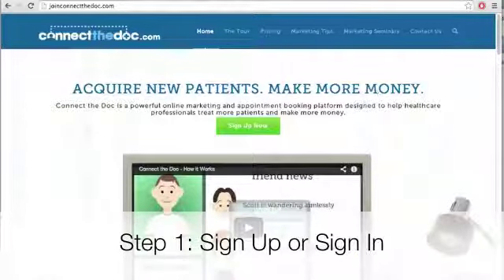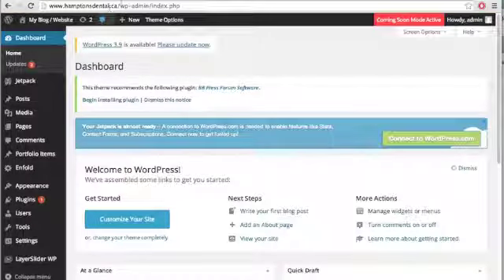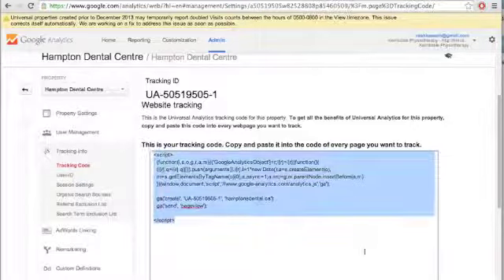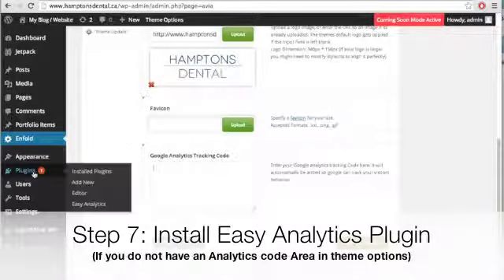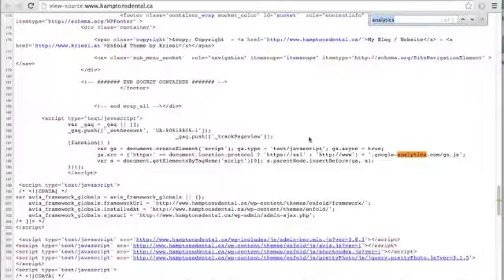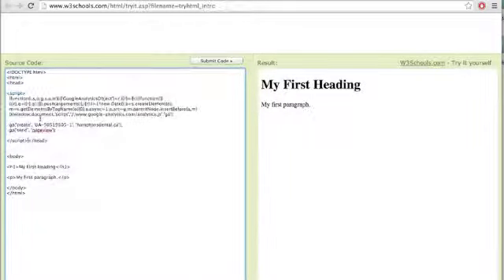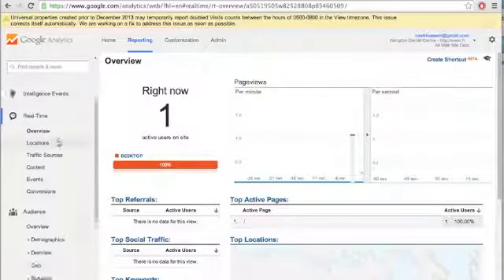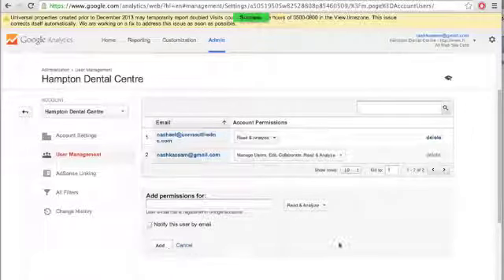How to Install Google Analytics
Learn how to install Google Analytics on your Wordpress or HTML website!